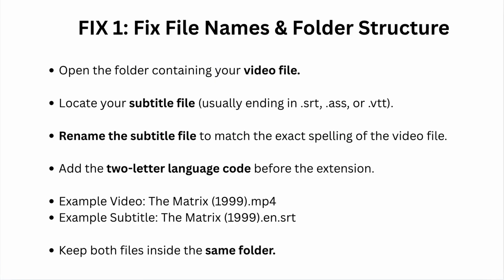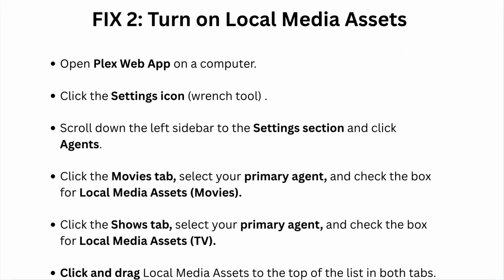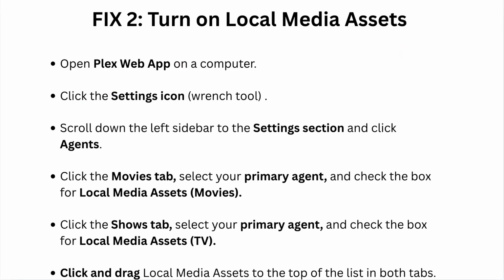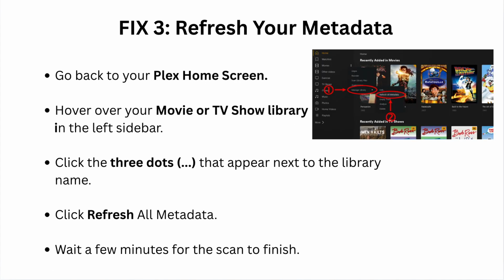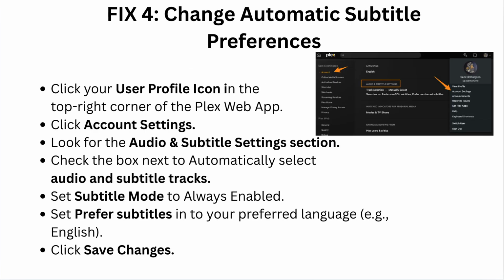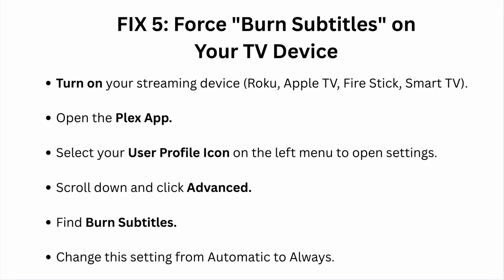How To Fix Plex Subtitles Not Working – Encoding, Offset, Forced Subtitles & Cache Fixes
In this comprehensive tutorial, we delve into the common issues surrounding Plex subtitles and provide effective solutions to ensure a seamless viewing experience. If you have been struggling with subtitles not displaying correctly, this video covers essential topics such as encoding problems, subtitle offset adjustments, enabling forced subtitles, and clearing cache issues. Whether you are a seasoned Plex user or a newcomer, our step-by-step guide will help you troubleshoot and resolve subtitle issues efficiently.